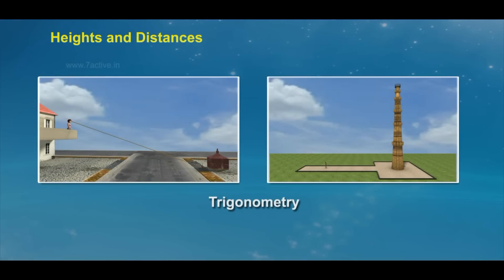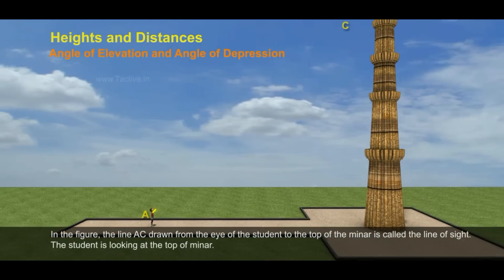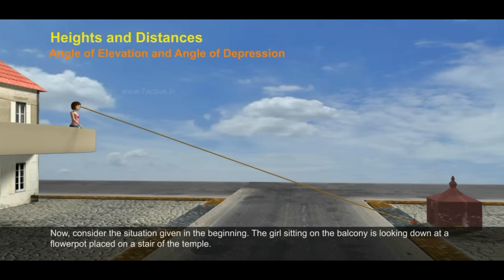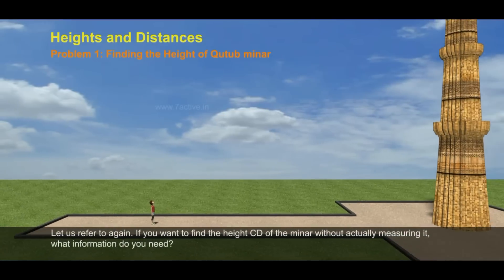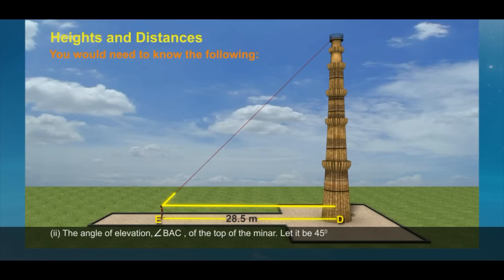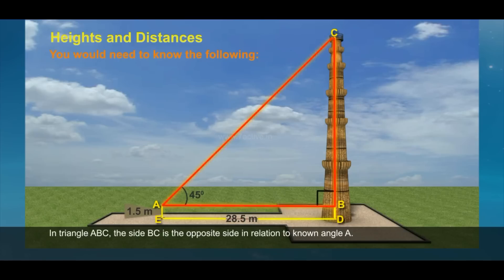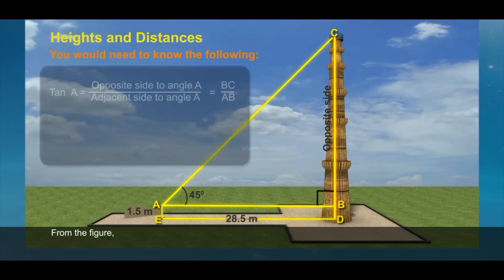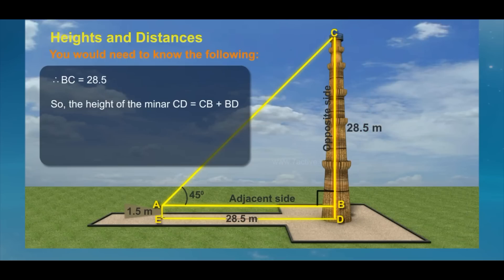Heights and Distances 10th Maths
7 Active Technology Solutions Pvt.Ltd. is an educational 3D digital content provider for K-12. We also customise the content as per your requirement for companies platform providers colleges etc . 7 Active driving force "The Joy of Happy Learning" -- is what makes difference from other digital content providers. We consider Student needs, Lecturer needs and College needs in designing the 3D & 2D Animated Video Lectures. We are carrying a huge 3D Digital Library ready to use.

Heights and Distances:We shall now see how Trigonometry is used for finding the height and distances of various objects, without actually measuring them. Before going to problem, let us learn about to kinds of angles:The line of sight is the line drawn from the eye of an observer to the point in the object viewed by the observer.Angle of Elevation and Angle of depression:In the figure, the line AB drawn from the eye of the student top of the Minar is called the line of sight. The student is looking at the top of minar. The angle BAC, so formed by the line of sight of the horizontal, is called the angle of elevation of the top of the minar from eye of the Student.Now, consider the situation given in the beginning. The girl sitting on the balcony is looking down at a flowerpot placed on a stair of the temple. In this case, the line of sight is below the horizontal is called the angle of depression.Now, you may identify the lines of sight, and the angles so formed in the above figure are the angle of elevation or angles of depression?Problem 1:Finding the Height of Qutubminar:Let us refer to again. If you want to find the height BD of the minar without actually measuring it, what information do you need? You would need to know the following:The distance DE at which the student is standing from the foot of the minar. Let it be 28.5meters. The angle of elevation, BAC angle BAC, of the top of the minar. Let it be 450. The height AE of the student. Let it be 1.5 meters. From above coditions we can determine the height of the minar.In the figure, height of the student  is CD = CB + BD.To find BC, we will use trigonometric ratios of angle A.In triangle ABC, the side BC is the opposite side in relation to known angle A.Which of the trigonometric ratios can we use? We can use the ratio has the two values that we have and the one we need to detrmine.i.e., is tanA or cotA